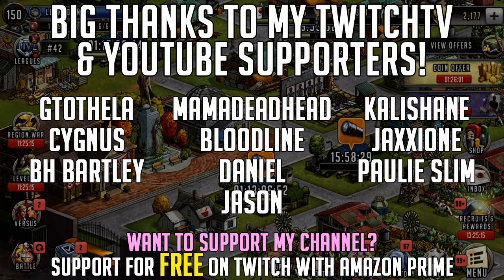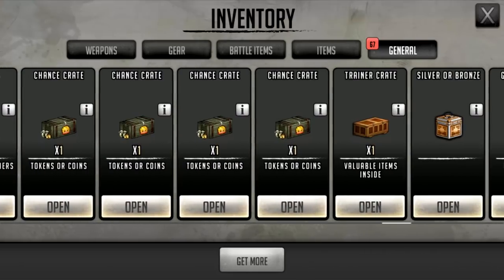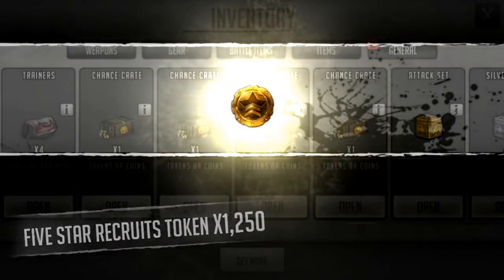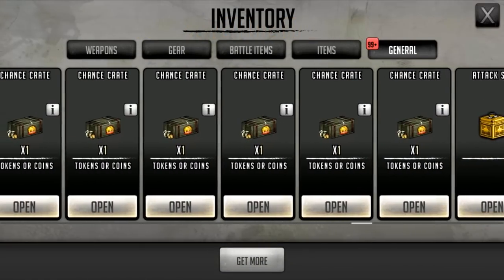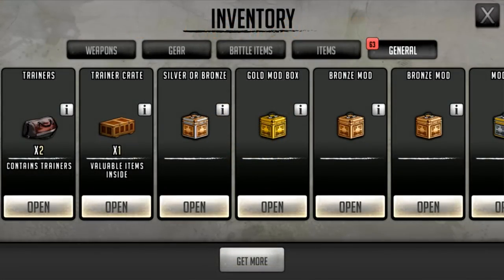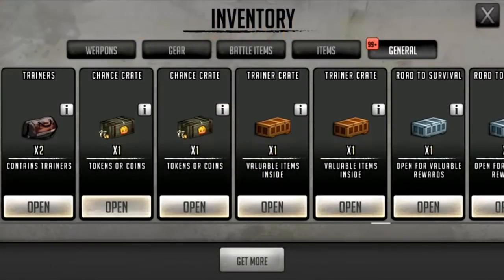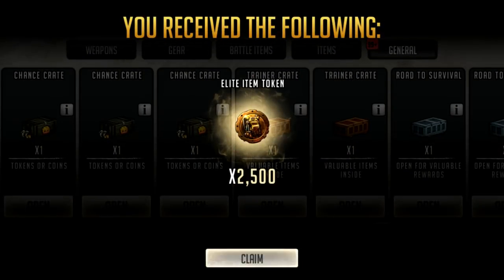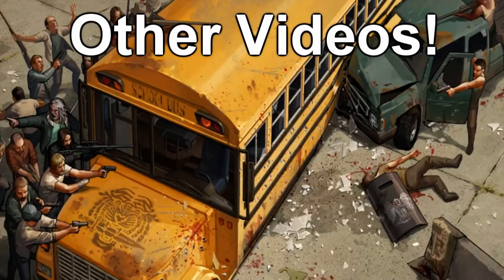TWD RTS: 56x Chance Crate Opens, Cupcake Event - The Walking Dead: Road to Survival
Decided to only claim Chance Crates for my rewards in the Cupcake event, with a chance of getting coins, 5* tokens and Elite Item tokens - this is what I got!